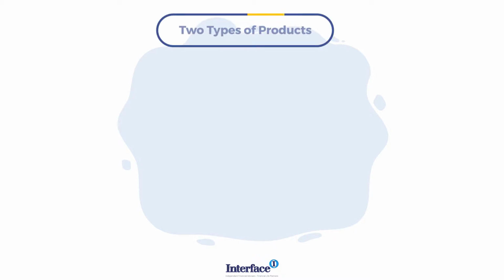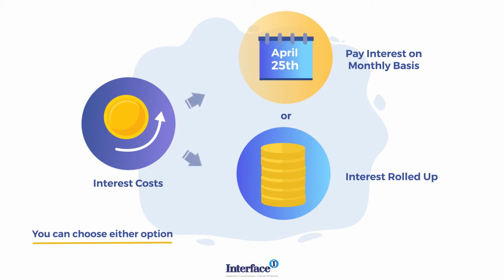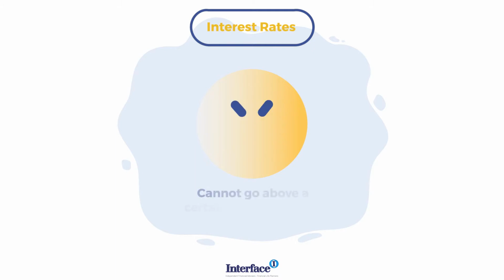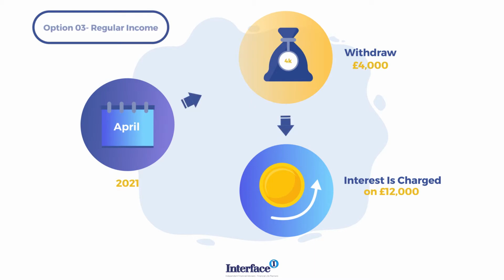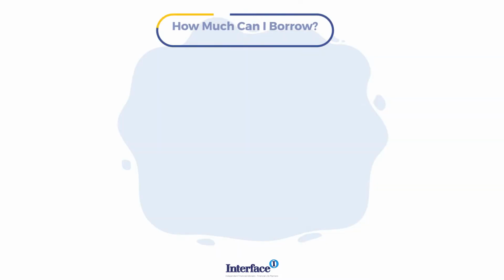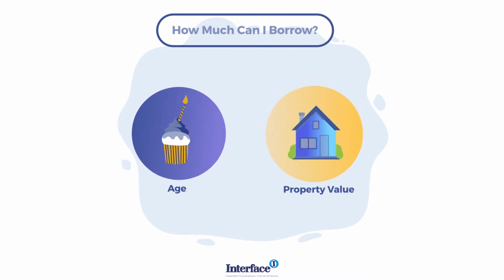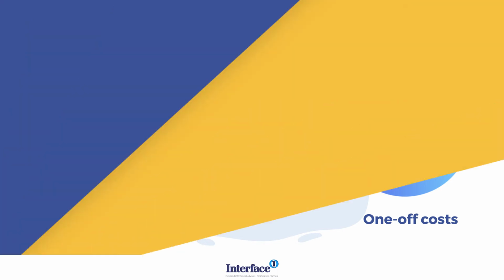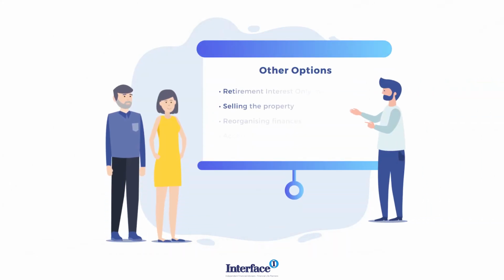How to Release Equity from Your Home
Equity release is a way of accessing the value of your home, to use as cash in later life. It’s available to homeowners aged 55 and over.

There’s more than one way to release equity from your home, with a clear winner in terms of popularity.

Equity release can be achieved with either a lifetime mortgage – which is a loan against your property. This can be one lump sum, or drawn down in instalments when you need them.

The second type of equity release is a home reversion plan, which involves the sale of part or all of your property to release funds. You become a tenant for life, with no charges – but when you die or go into care, the value of the property is split between your estate and the home reversion plan (or goes entirely to the home reversion plan if that’s the option you select).

A lifetime mortgage is by far the most popular choice, as it leaves you in full ownership of your home. But, before you make any decisions, you’ll need to discuss all your options with an expert financial adviser – like interface Financial Planning.

Learn more about equity release and financial planning.